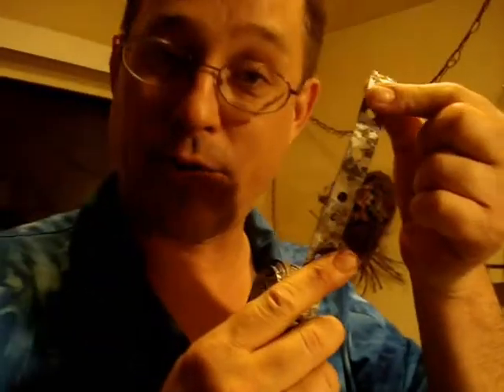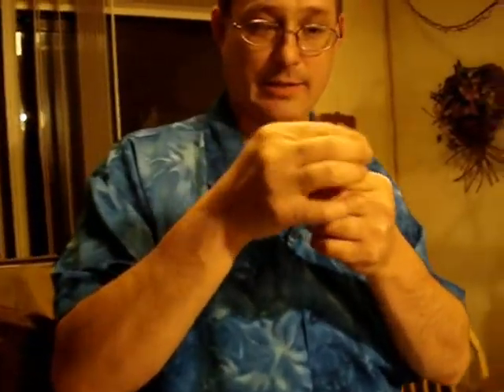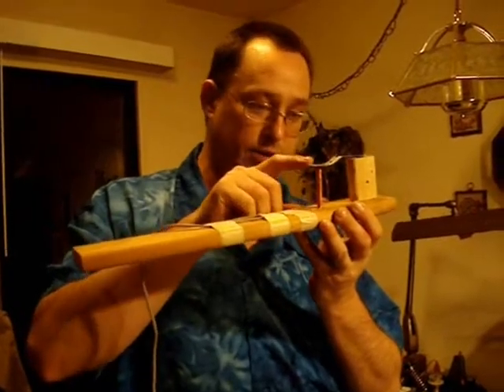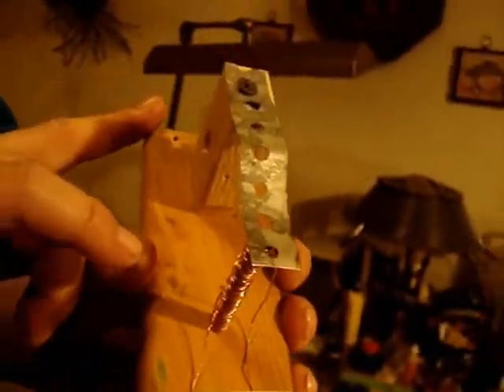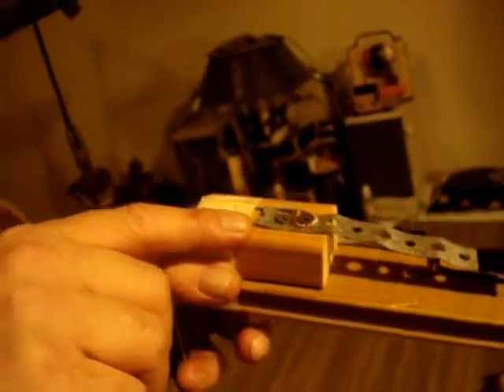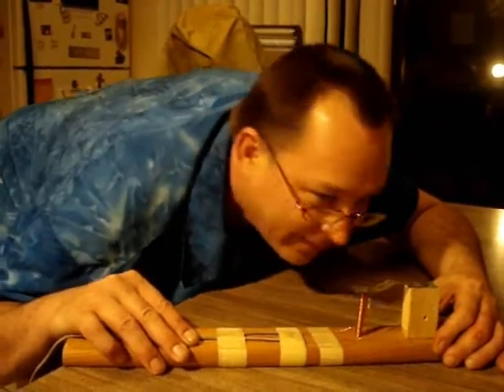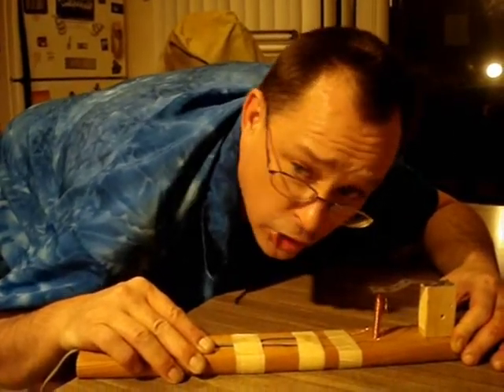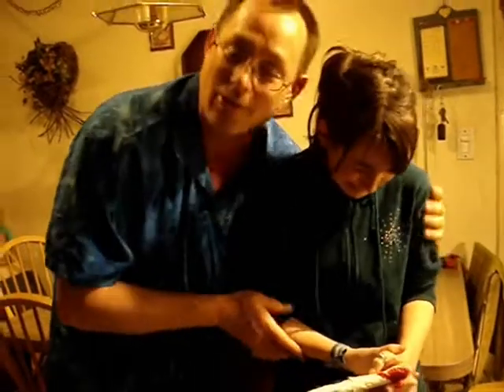Cheap Telegraph.wmv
home made cheap telegraph